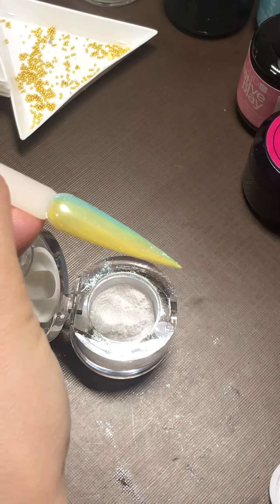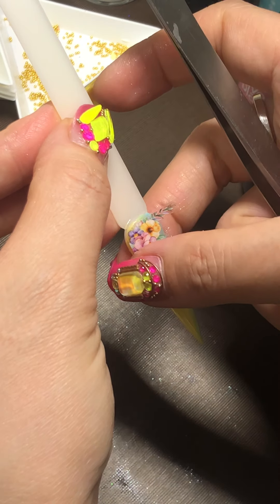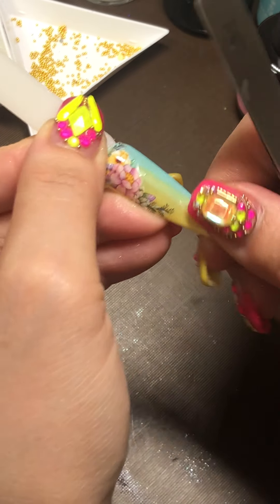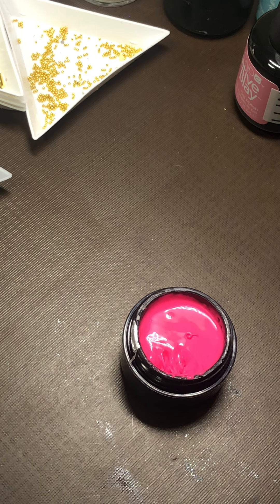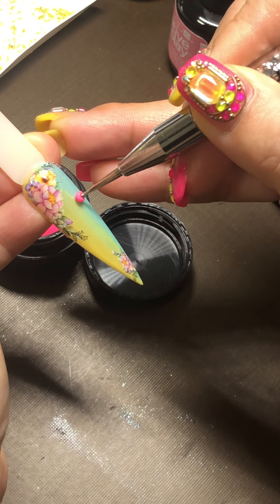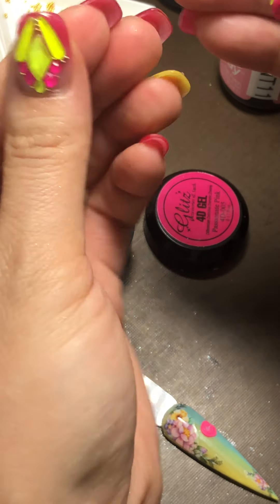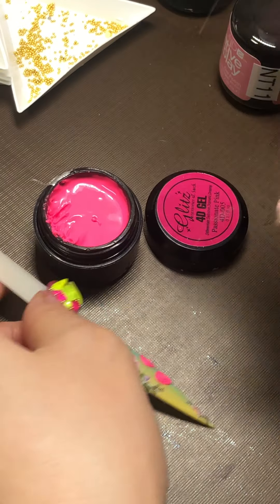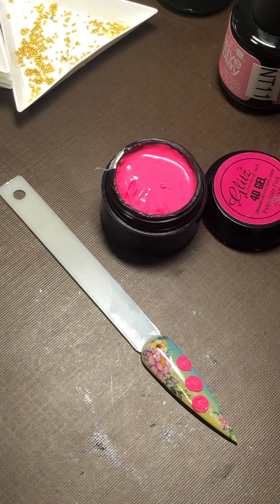Easy n Simple Super Shiny 3D Flower Spring Nail Design w Chrome Powder, Transfer Foil, 4D Gel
30K Special Spring Sale is now Live!
*Excluded Treasure Box and Class